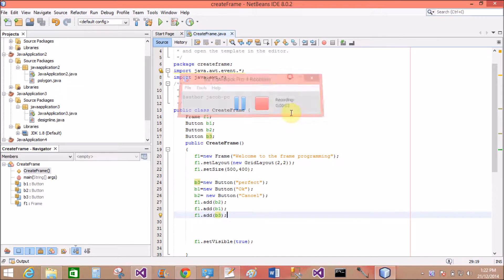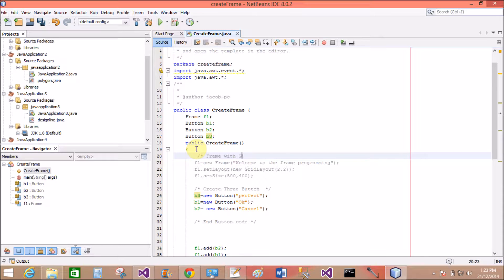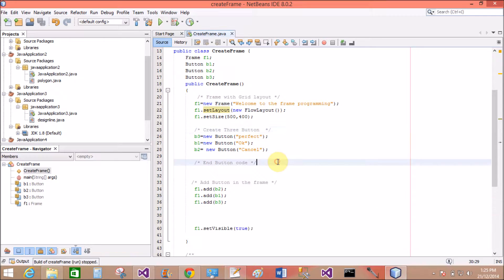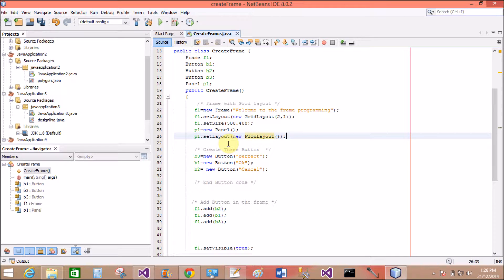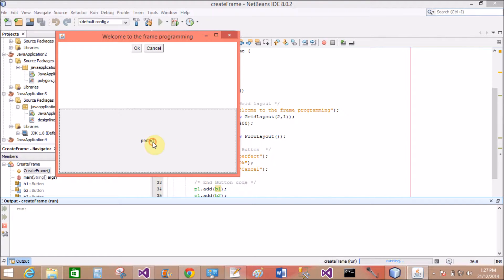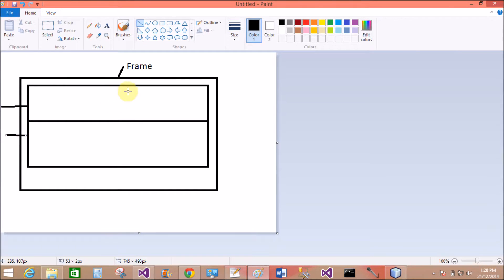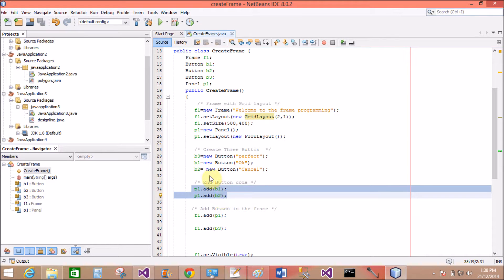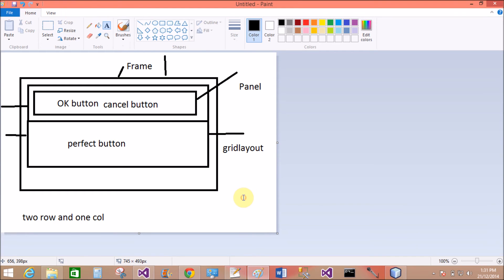Example of FlowLayout in AWT Java with Netbean IDE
I this java Tutorial, I will show you an example of Flow layout manager. Flow layout adjust the component in a row, if row width will end then component will adjust in fresh row.  Lets check this example